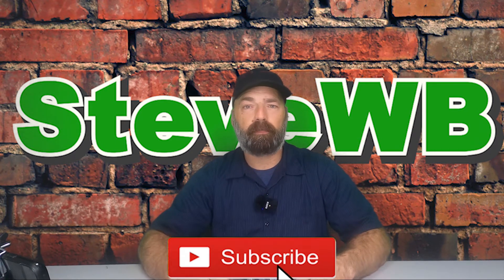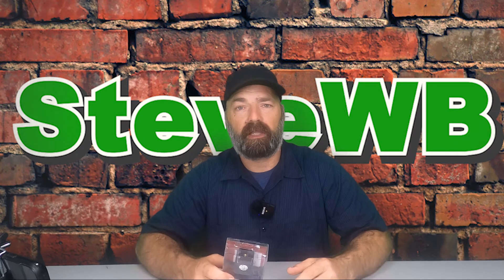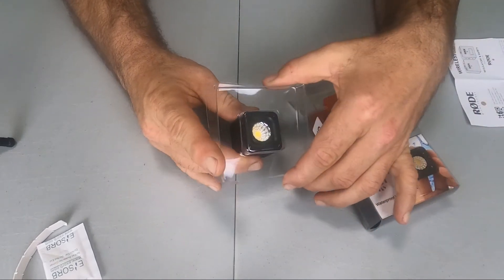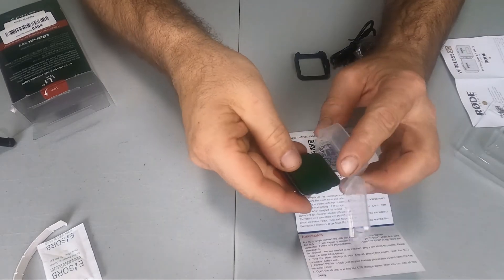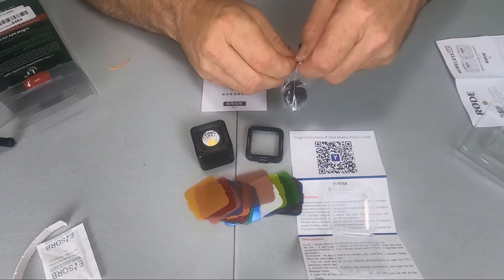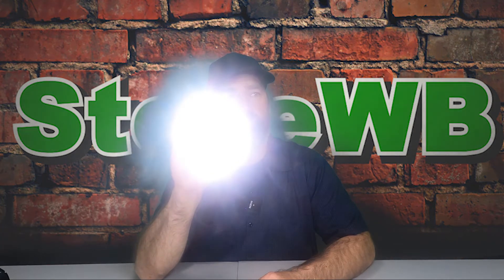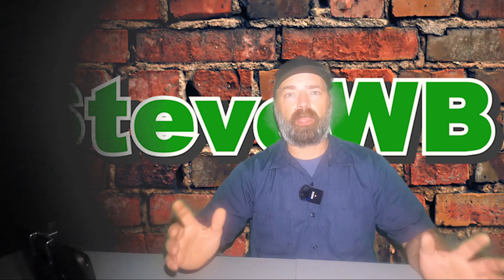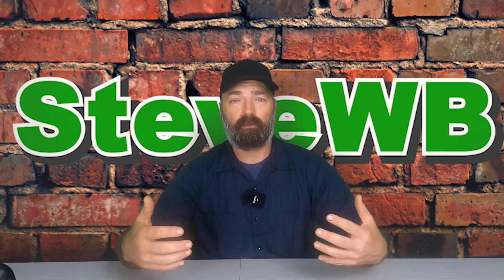Unboxing Ulanzi Pro !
Hey it's me SteveWB Today we are opening the Ulanzi Pro L1. This little device is the same as a lume cube!!